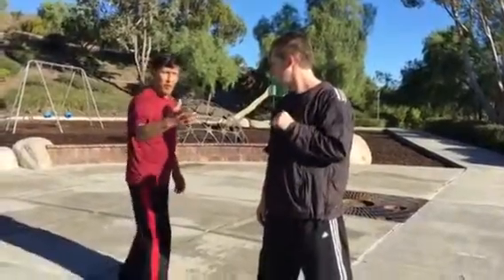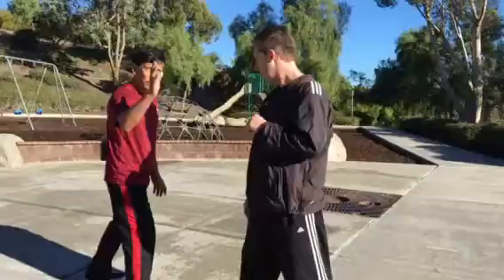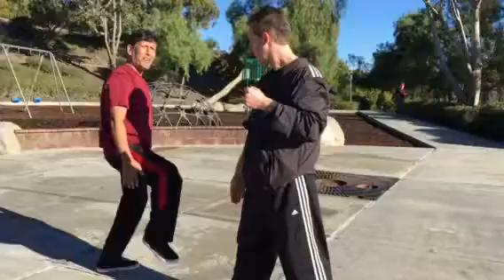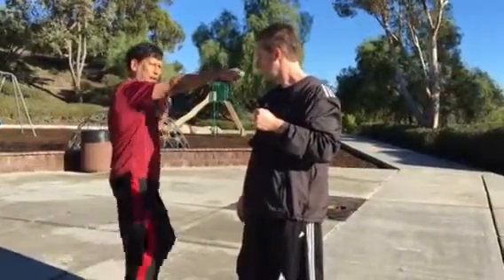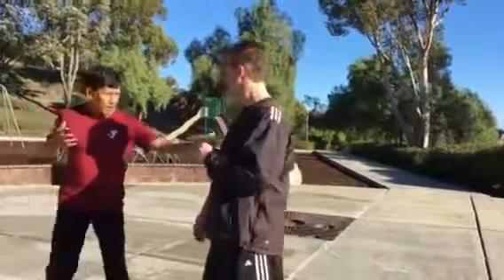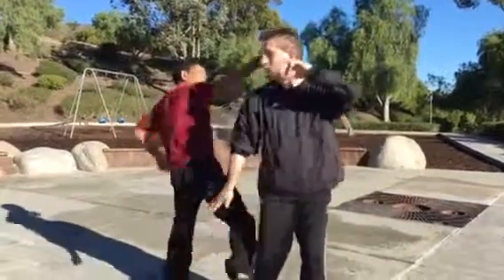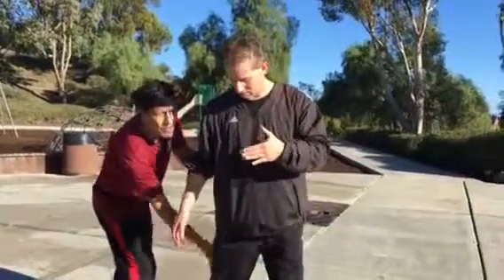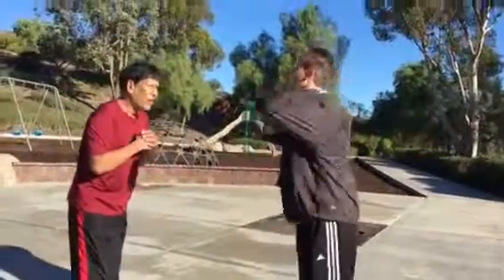Kungchido tactical counter attack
Counter attack